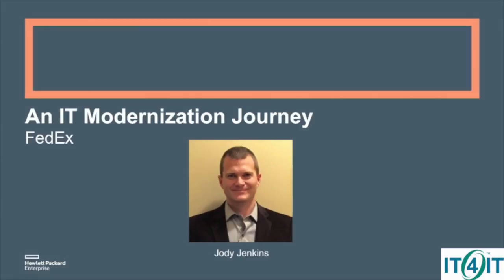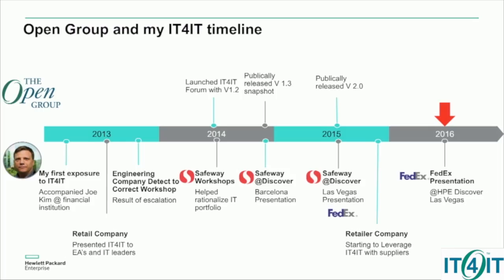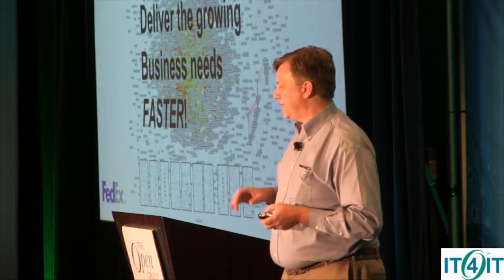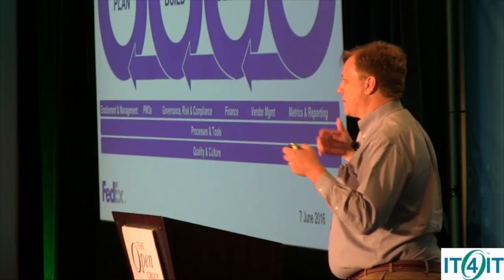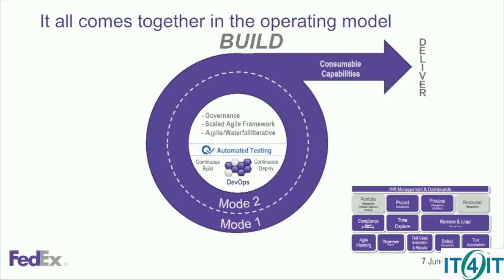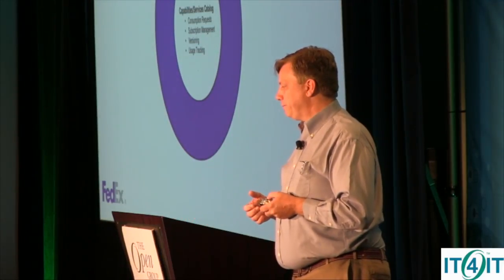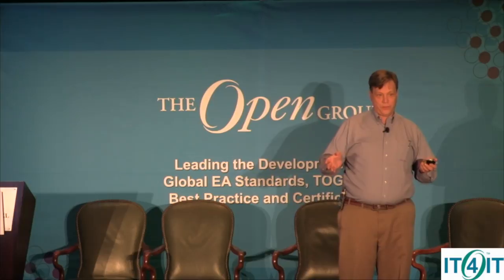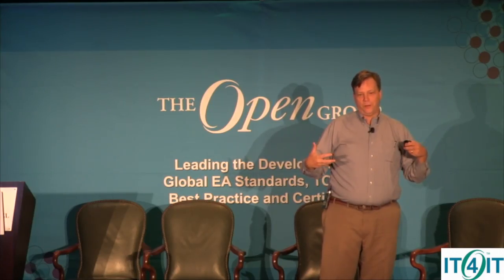IT4IT™ - Real Case Study (# 4) IT4IT™ - The Open Group Austin Event, July 2016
Real World IT4IT™ Case Study (# 4)
From the first hand personal experiences, we will review how four different organisations applied IT4IT™ and what results they achieved. Use cases include rationalizing IT tools, identifying functional gaps, changing the IT operating model, road-map planning, and more.
Key takeaways:
How to apply a standard reference architecture.
Pragmatic methodology for meeting business objectives.
How to plan and deliver the IT transformation agenda.